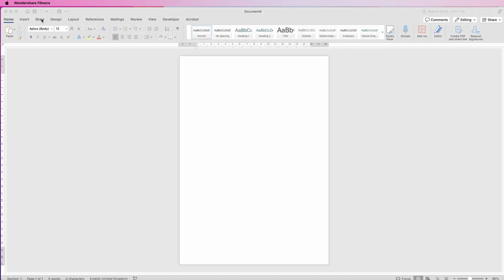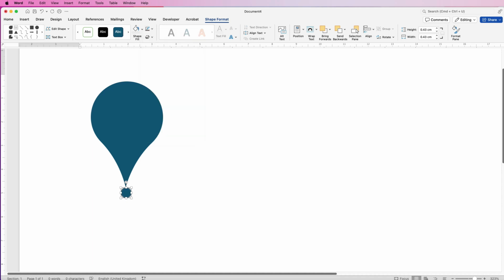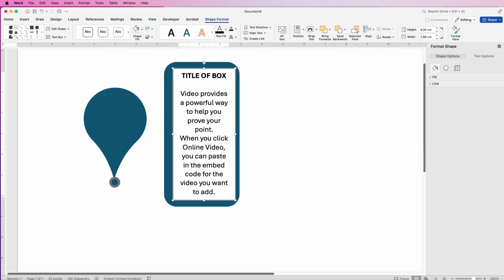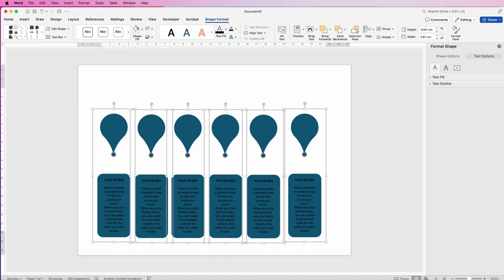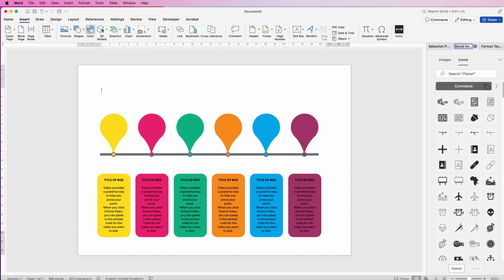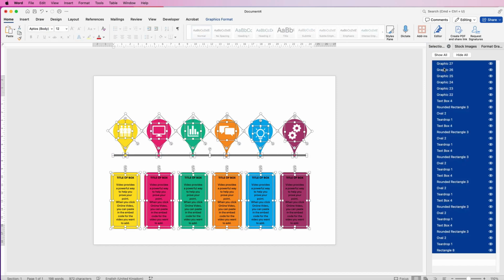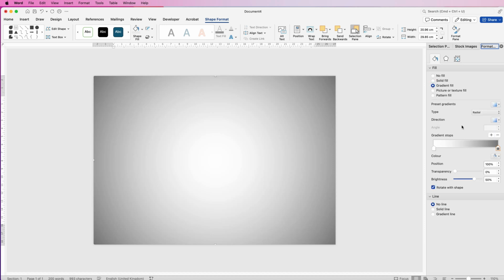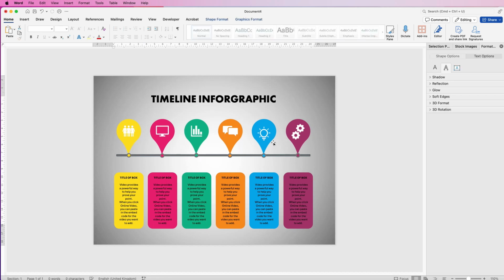Create this Infographic in Word - Easy tutorial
Learn how to design a professional-looking infographic using just Microsoft Word! In this tutorial, we’ll guide you through the process of creating a simple yet eye-catching infographic from scratch. Whether you’re a student, professional, or creative enthusiast, you’ll discover how to use Word's built-in tools like shapes, icons, and gradients to bring your ideas to life.

What you’ll learn:
- Setting up the document for your infographic.
- Using shapes and colors effectively.
- Adding icons and images for better visuals.
- Designing a layout that stands out.

No need for expensive software—Microsoft Word has everything you need! Perfect for beginners and those looking for quick solutions.

PATREONS
Raj Prasad
Pat
Salahedine Achehboune
Konstantin Boninski
Fresh Pescado
Rajesh
Hardeep
Jeremy Dycus
Ada
Uncle Myers
Alpha Gama
Muhammed Shahmir
Sangita
Mithun
Harsh patel
nash
Javelyn Paguiligan
Gill
Mohsin Akhtar
Manohar Dhadphale
robko michos
Robby Asap
Ashy Mukiibi
tyo nugroho
Stephanie Fraser
Jackie Sibthorp
Natalie kollies
Ethio First
RIMMI SAMBYAL
Heine Korneliussen
Yamini Rana
Zulqarnain Shaukat
Nick
Ajinkya
Surju Ram
Himanshu
Sophia Rowe
NT Gaming & Technology
Four Seasons
Adewumi Abdulahi
Janaki Krishna
Shaik Kaleem
fatima zohra
Lester Gonzales
Crystal Quick
baylee orton
ABDULMUJIB MOHAMED
Abhijeet Mukherjee
Dong Tope Channel
Teri Davis
Miriam Shalam
Rik Tech
Amanda
Nitin Puthalath
Vinayak Jethaliya 326
Subhash Pradhan
V M
Citterio Genni
James Reinhardt
C√§rl Jhel√∂√º Fernandez
Charnpreet Singh
Austin
Risman Bn88
Kris
Ray Fuller
Amber Hummelgard
Josh Miller
Hemasai Chaluvadi
Iverest Sunkyedong
Jaleel Muhiyadeen Mohamed Rizan
Jorge
rryanneal respondo
Robert Pitua
Subramanian Rajagopalan
Ashish Malhotra
Avia Ramsay
Mauro
Novafox
Matthew McGrath